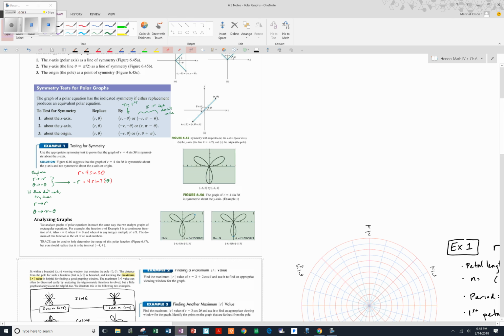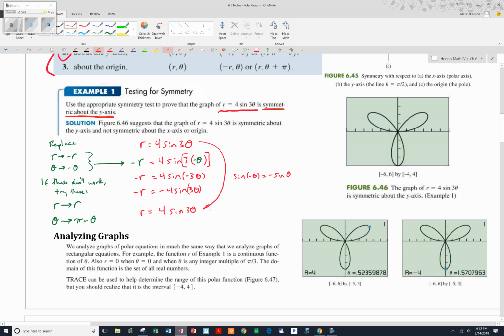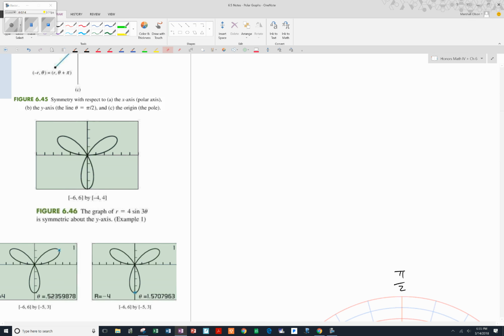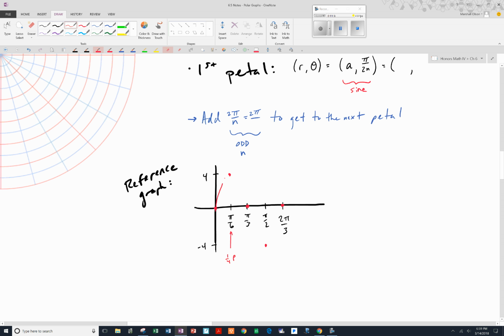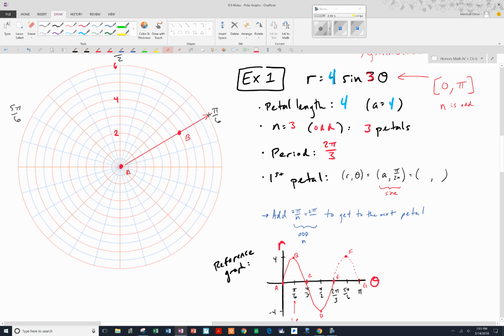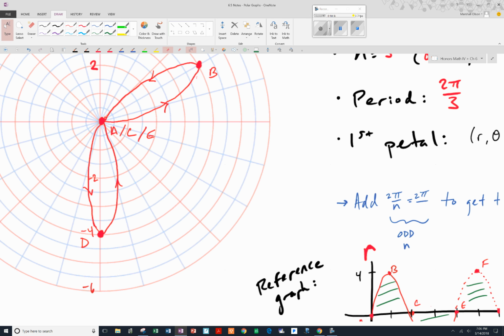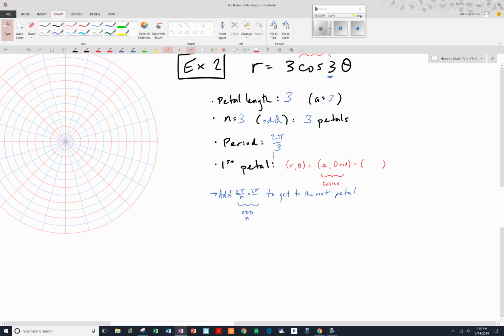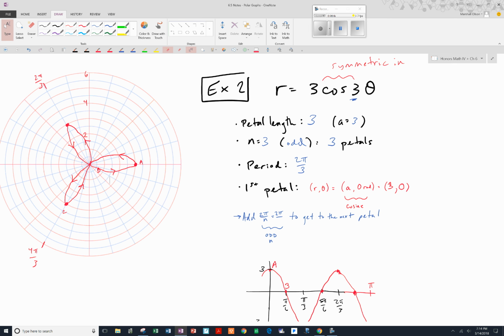Old 6.5 Video 1